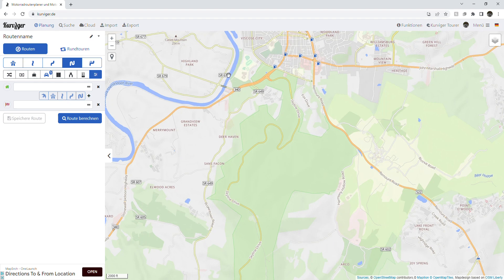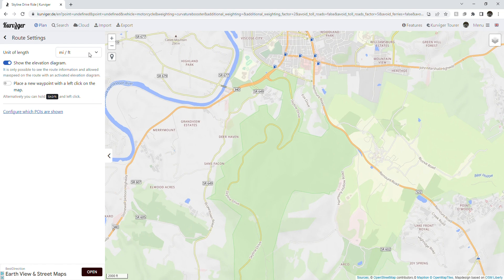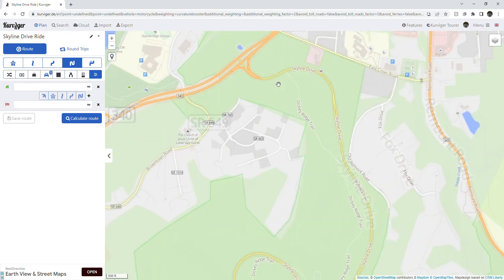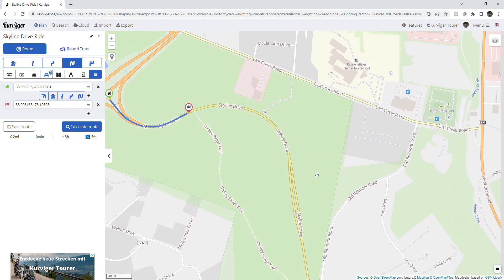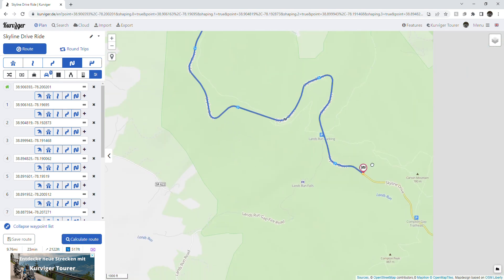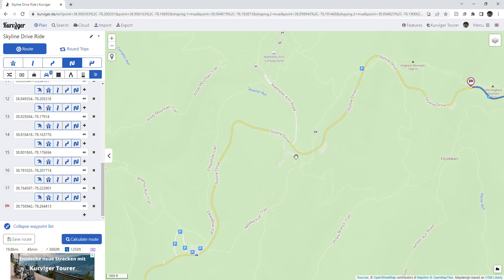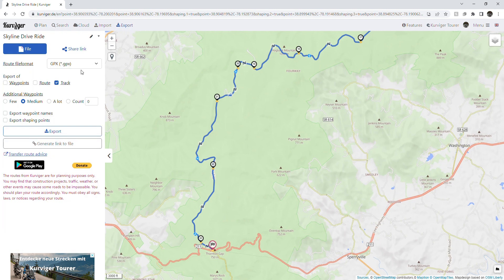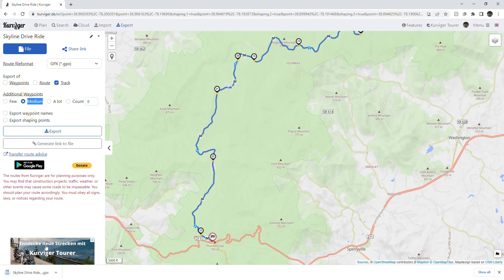Kurviger GPS Track Tutorial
Quick 5 minute video showing how you can create GPS track files online.